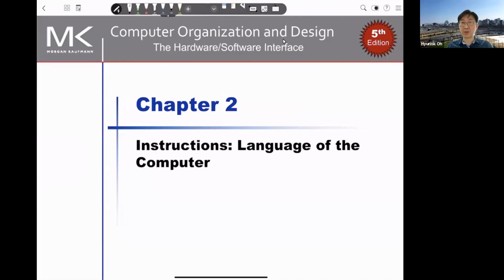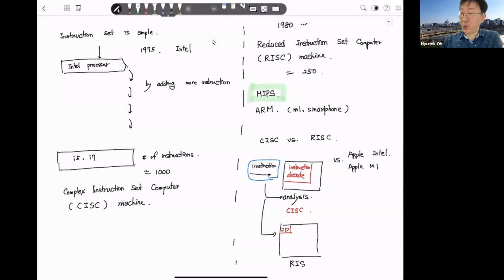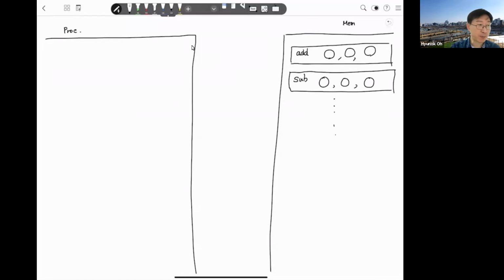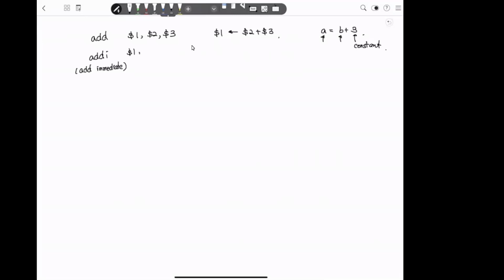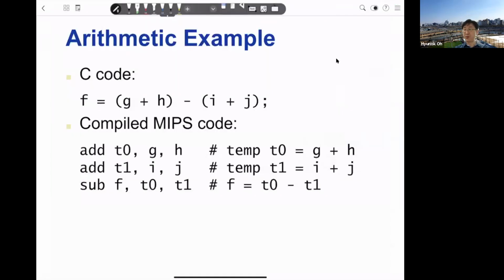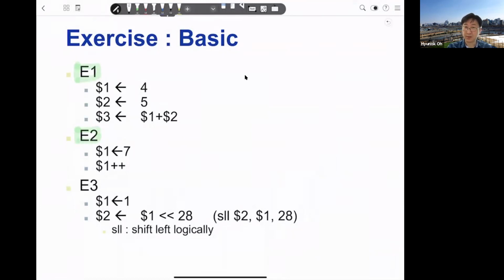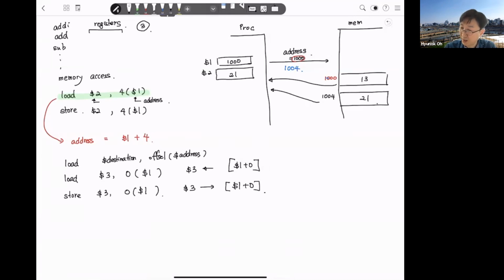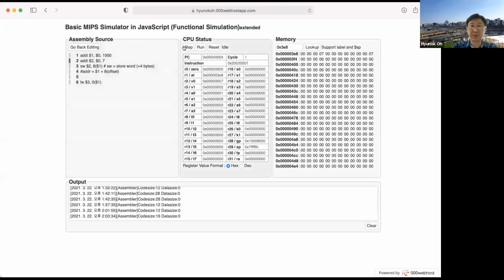Instruction set architecture (1)